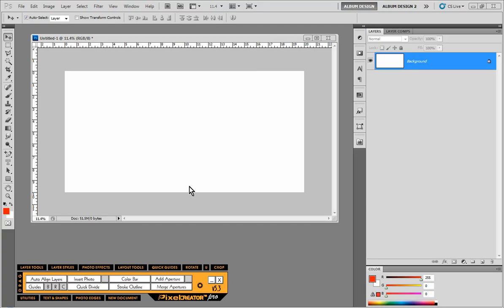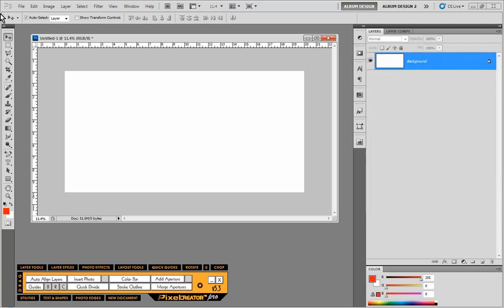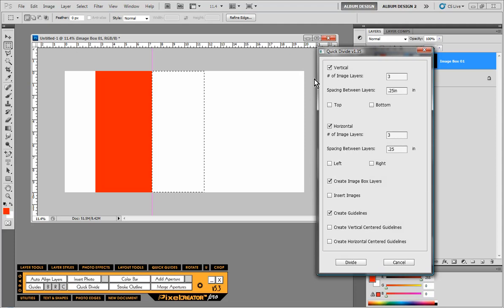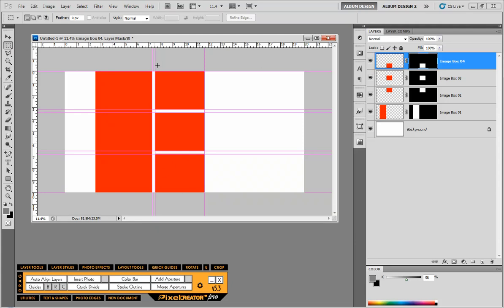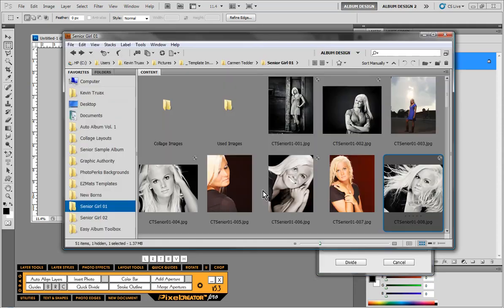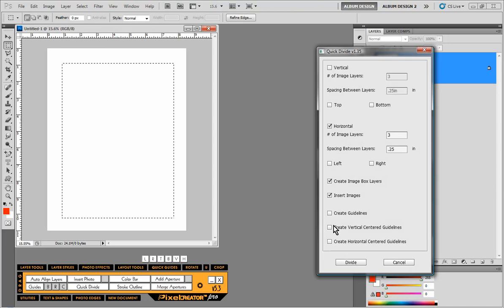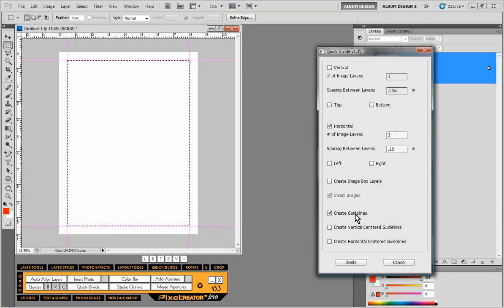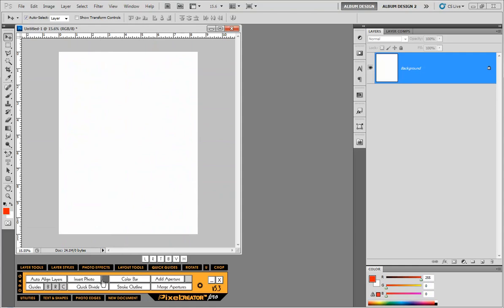Pixel Creator Pro v5.3 - Quick Divide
In this video we cover all the options of the Quick Divide tool in Pixel Creator Pro v5.3.